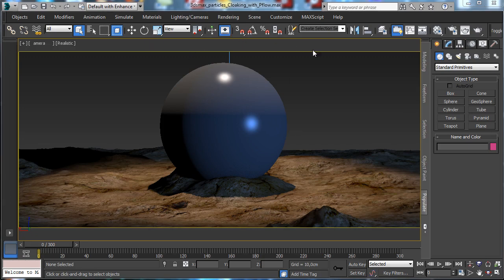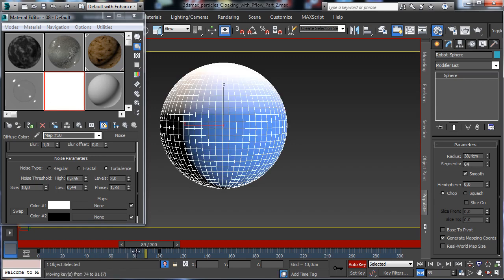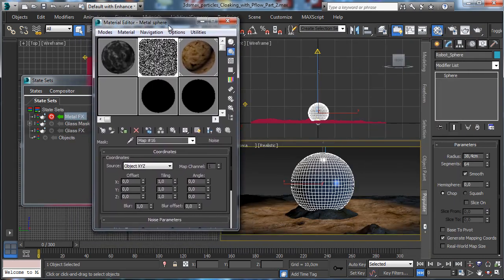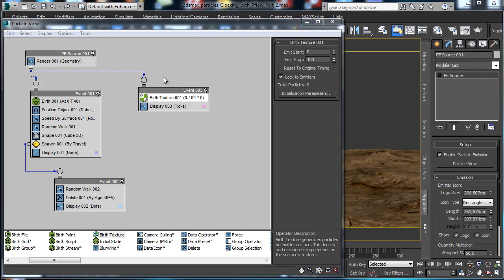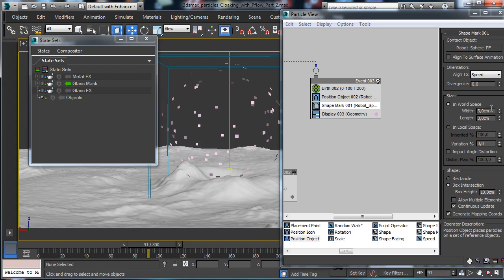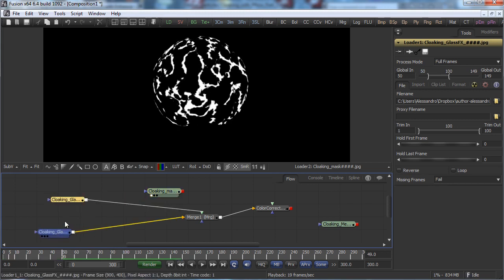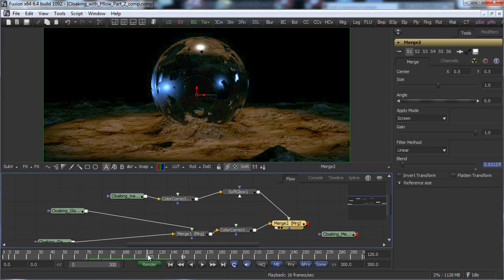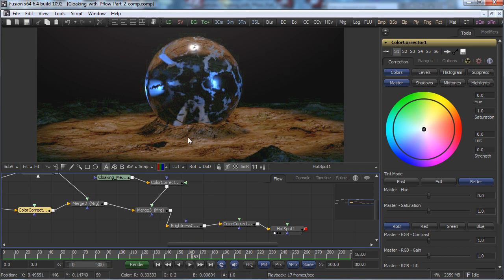Cloaking with PFlow - Part 2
Introduction

In this video for 3ds max we'll continue the Cloaking with PFlow series. This time we'll focus on preparing the various rendering passes and start compositing project.

In Part 2 of Cloaking with PFlow series, we'll prepare preliminary rendered passes, one pass to make appearing the "glass" effect, a 2nd pass to show the metal look of the sphere and a mask to control some additional fx in compositing. Then we'll continue to tweak PFlow layers and we'll start to prepare the comp project in Fusion. In Part 3 we'll focus on particle passes.